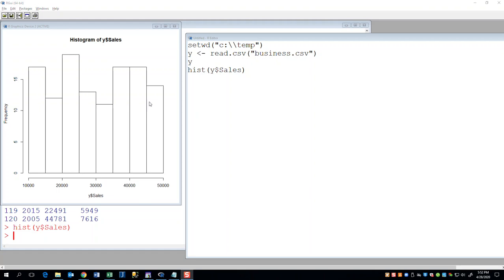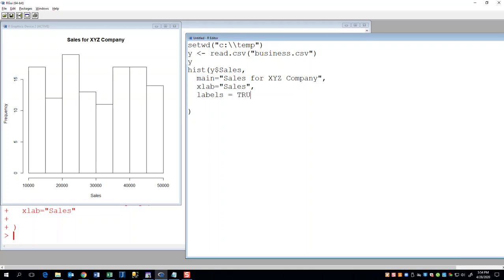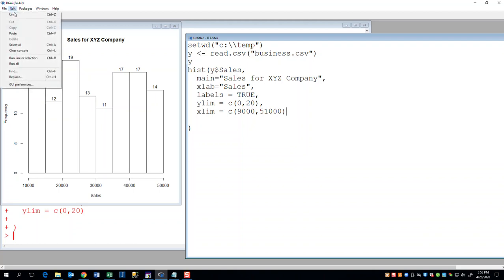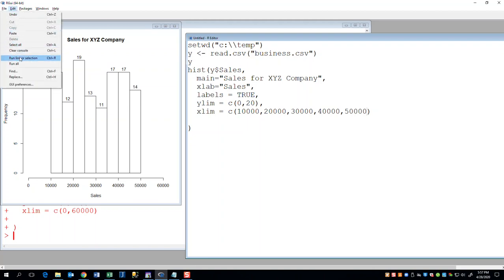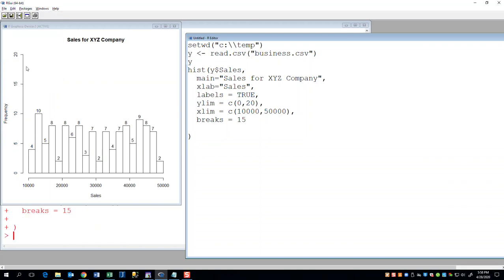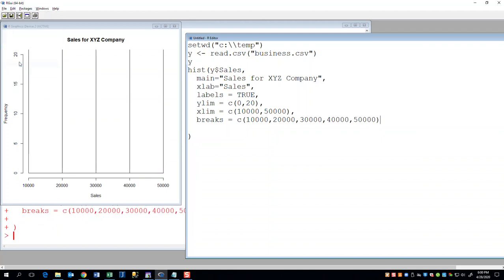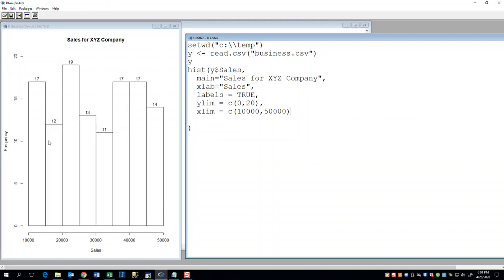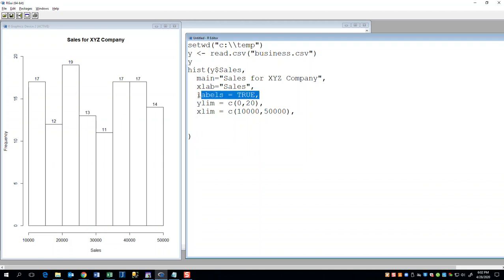R Programming - Options for Histograms